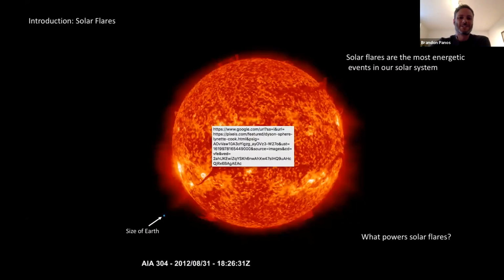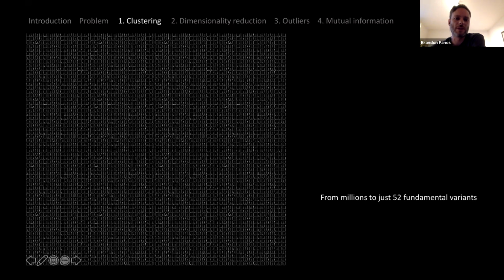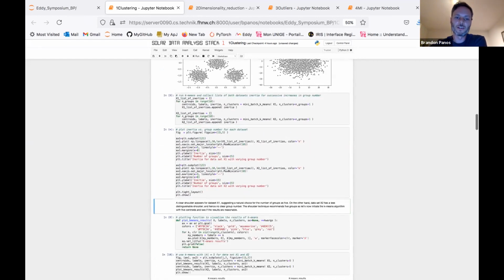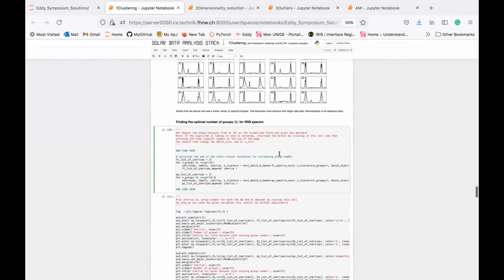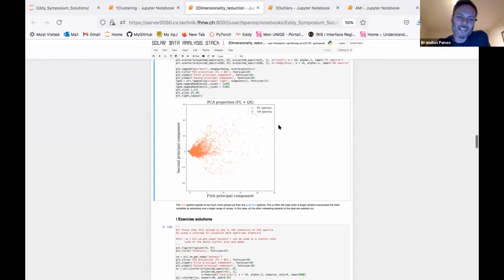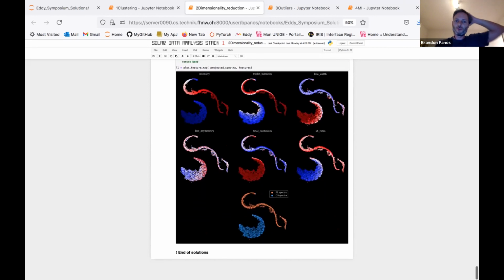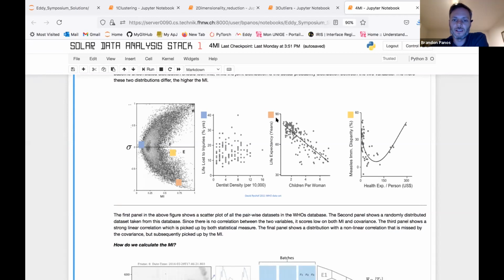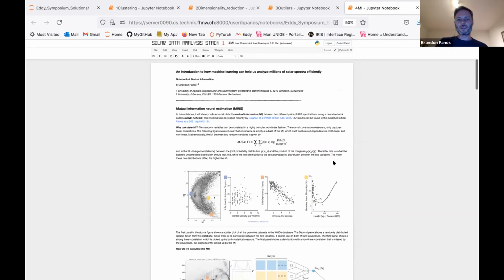2nd Eddy Symposium Parallel Session|Brandon Panos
Recorded at the 2nd Eddy Cross Disciplinary Symposium held June 7 - 10, 2021.